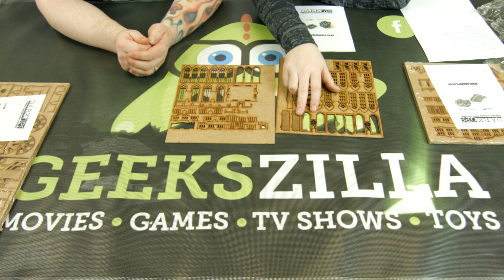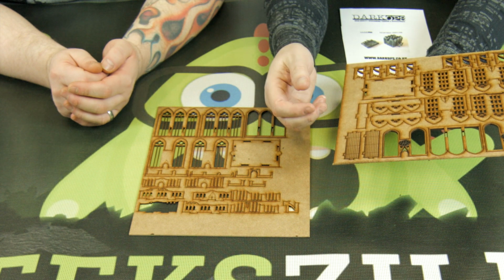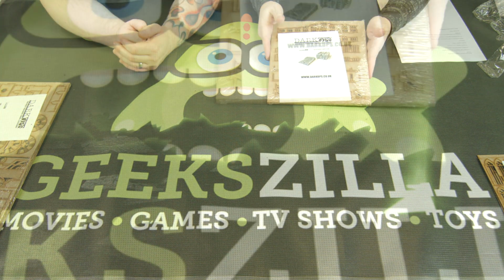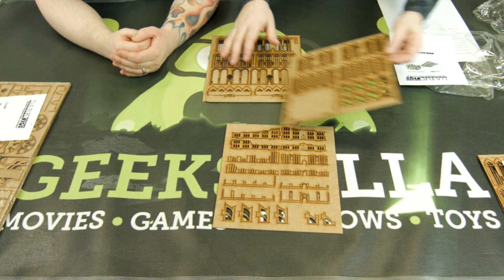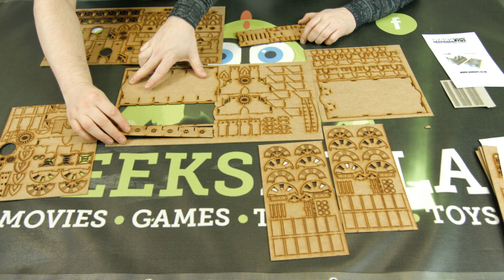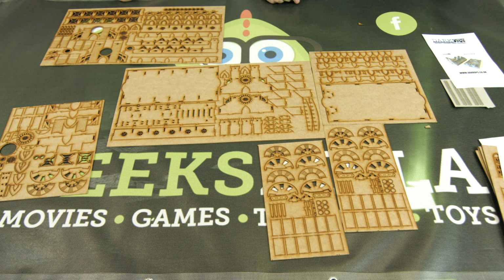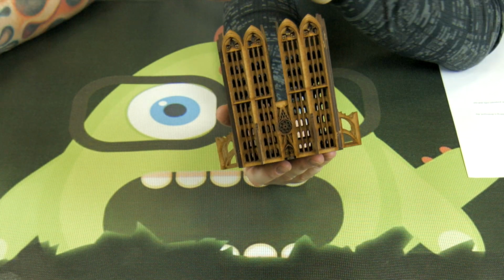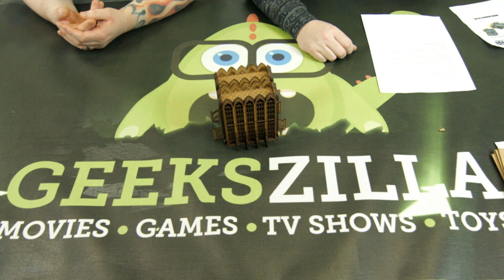Unboxing DarkOps Dark Gothicus range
Unboxing the excellent Dark Gothicus range from DarkOps. selection of buildings suitable for Adeptus Titanicus or Dropzone Commander

BASILICA POTENTIUM & RUIN

PENTIUM TURRIM & RUIN

Assembly Video

Competition link for Street Wars NYC by Funky Skull Games